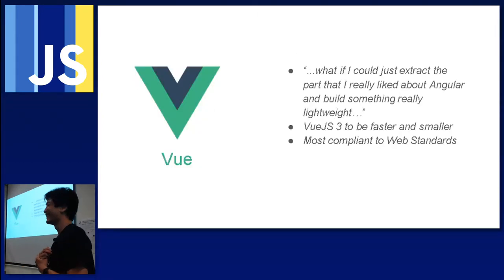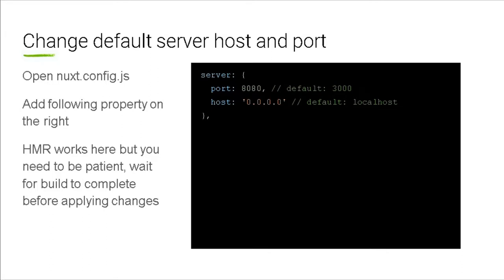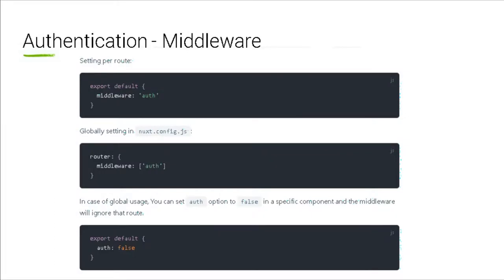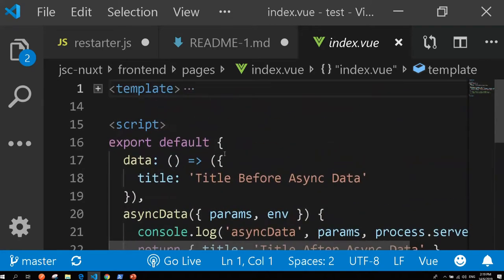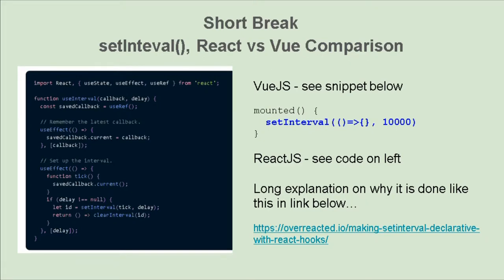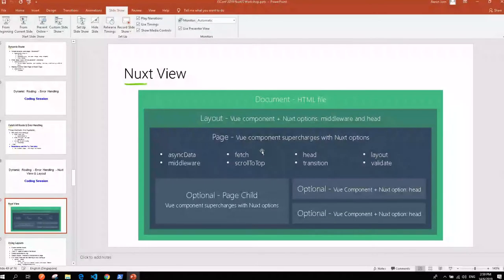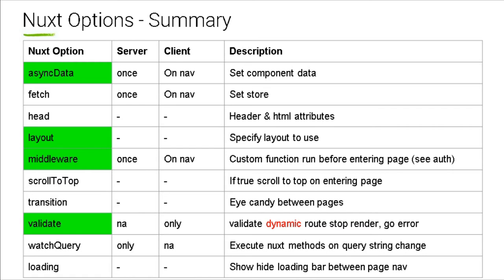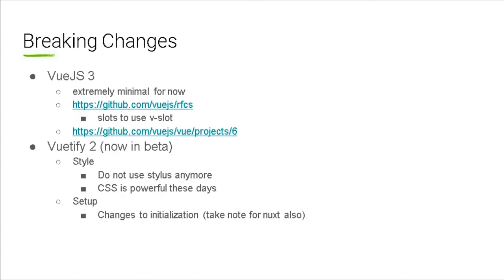Practical NuxtJS - JSConf.Asia 2019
Speaker: Aaron Gong @aaronghj

This workshop will show participants how to build applications using NuxtJS (A VueJS Framework), based on real-world experience in shipping products from scratch. In the process, we will also look at various means of building performant websites.
Within the 3 hours (remaining 0.5 hours will be for Q and A, as well as helping slower paced participants), we will cover the following:
- SPA, SSR and Static Websites, which one to use.
- Building for performance, code splitting, tree shaking, lazy-loaded resources
- Important points on NuxtJS such as architecture, configuration, SSR features & lifecycle, etc.
- Creating your first NuxtJS project and explanation on options available
- What are plugins, modules and which one to use
- Sign In Page & Crud Page
- Hands-on learning Of VueJS and NuxtJS concepts
- there will be a local backend API with authentication to test things out).
- Gotchas & Edge Cases
- Coding problems that can occur in SSR
- How to get dynamic Vuex store to work
- Deployment as SPA, SSR, Static Website
- Q&A Session

Requirements:
Bring a laptop. Please have the following software installed before attending, we will not have time to troubleshoot installation issues
- NodeJS version 10 and above, NPM
- Git

Aaron is a Consultant with Zenika. Ever since his first VueJS experience in an opensource project (vue-crud-x). He has decided to work exclusively with VueJS and web components to ship products. He co-organises VueJS meetups to share experiences and help others. He feels that one should know fundamentals before frameworks.